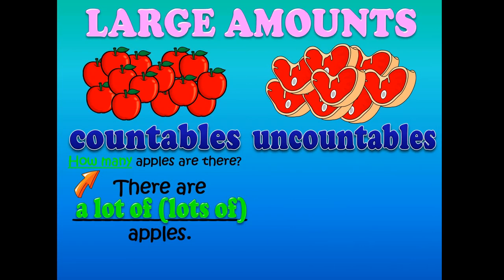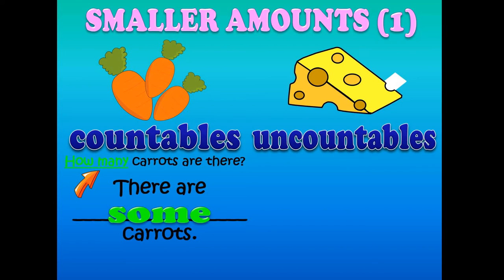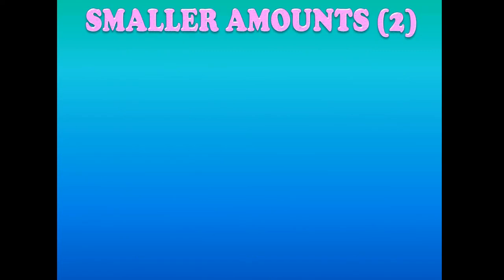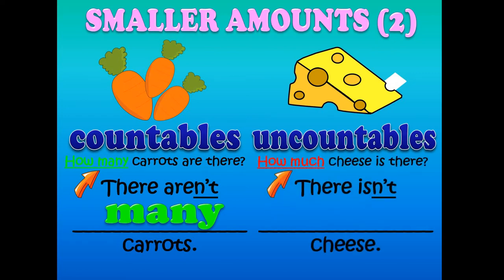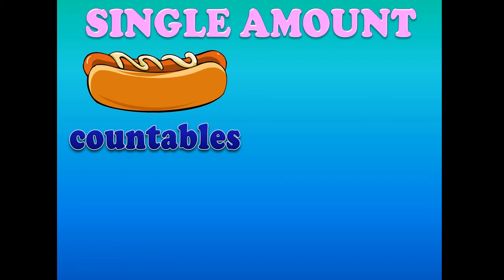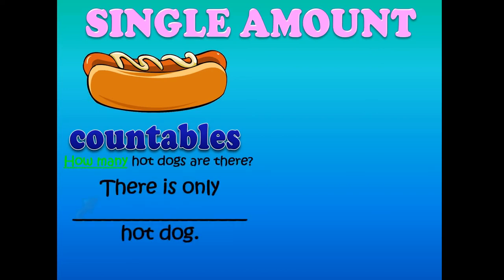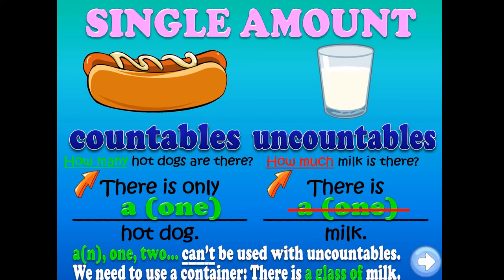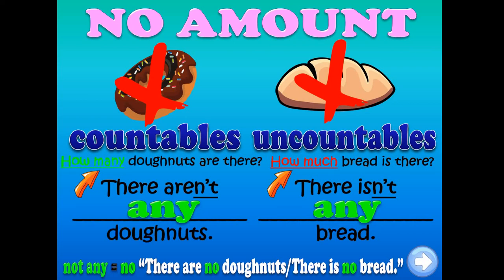How many or How much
How to ask and answer questions using how many or how much.